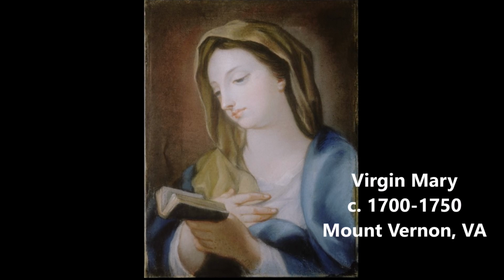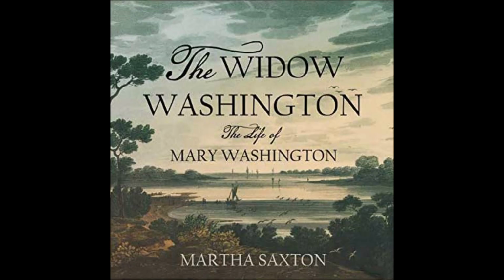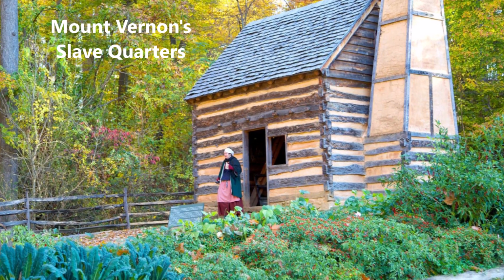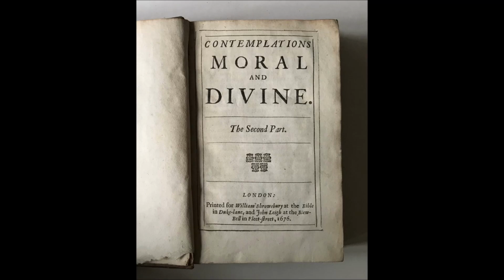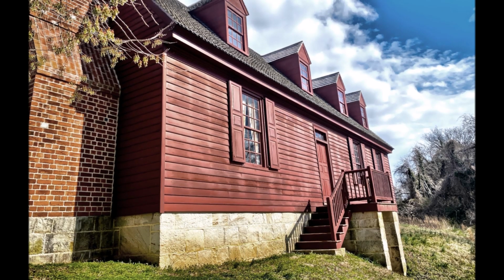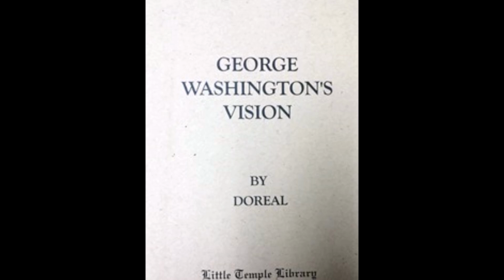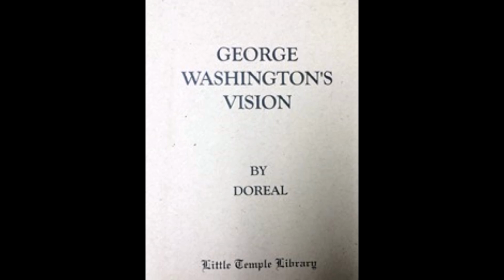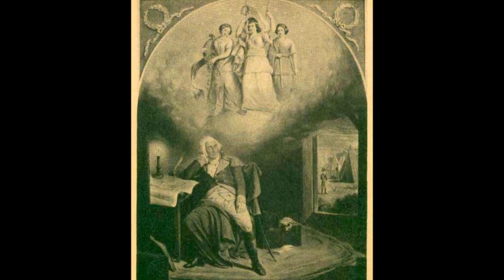The Virgin Mary of Mount Vernon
Was the VirginMary pastel portrait at MountVernon , painted between 1700 and 1750, purchased by GeorgeWashington out of love and admiration for his capable mother, MaryWashington (1707? - 1789) ? Or was it purchased due to Washington's vision from a ValleyForge angel in 1777?

Martha Saxton, the widowashington